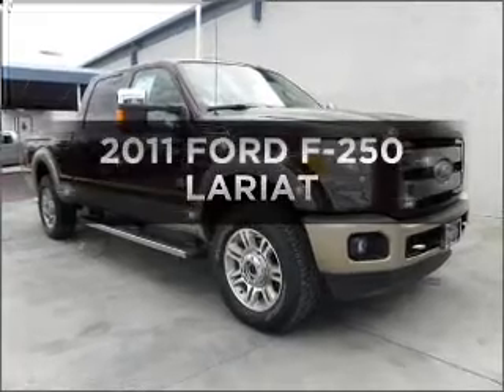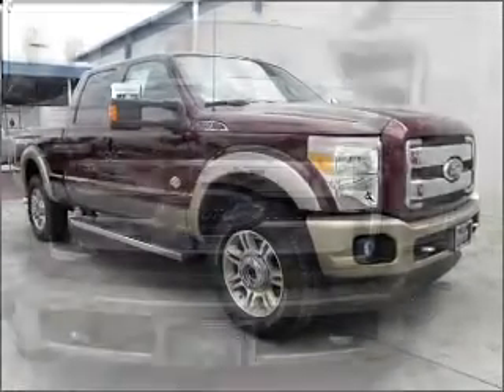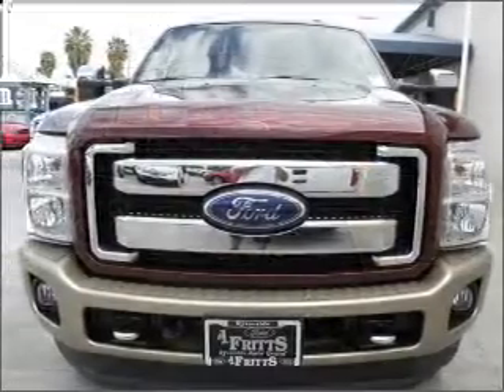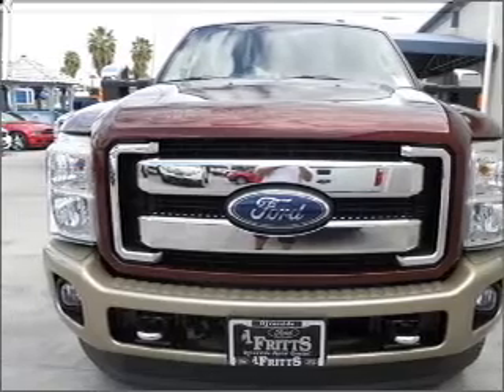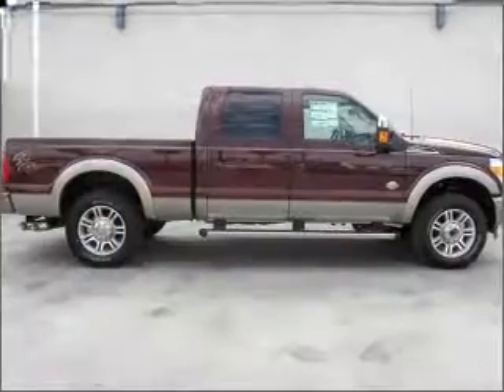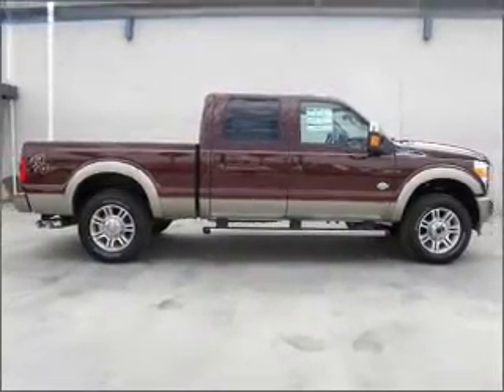2011, FORD, F-250, Riverside, CA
Year: 2011
Make: FORD
Model: F-250
Trim: LARIAT
Engine: 6.7 liter 8 cylinder ohv tc
Transmission:
Color: red
Mileage: 0
Address: